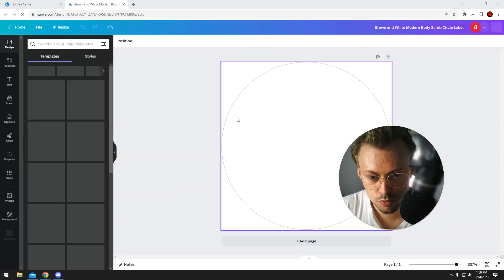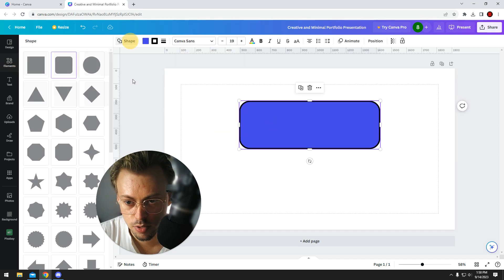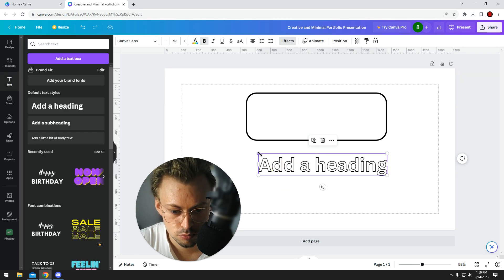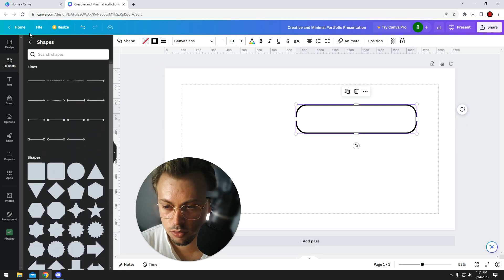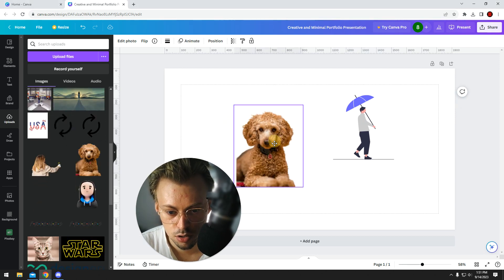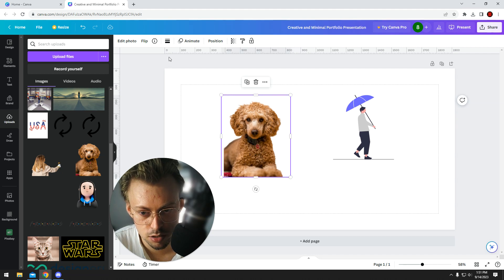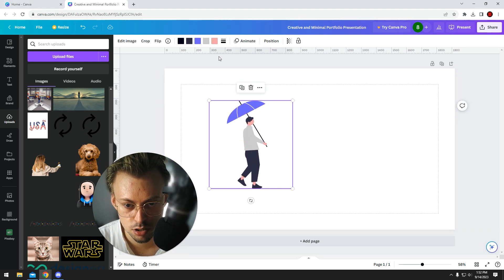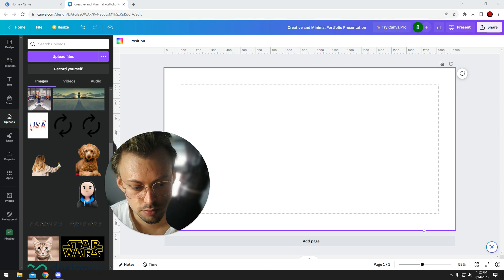How do you outline in Canva